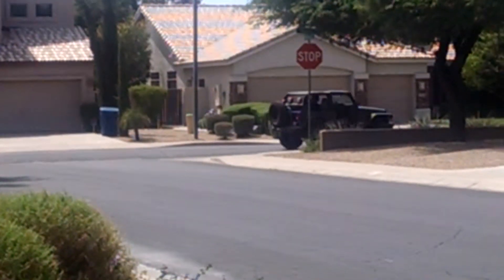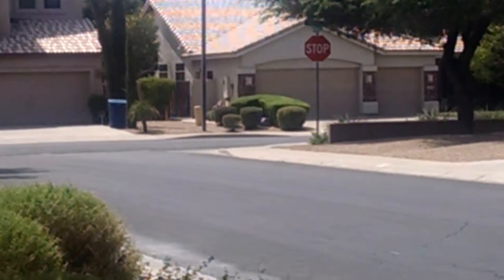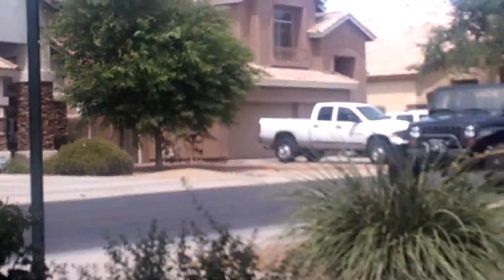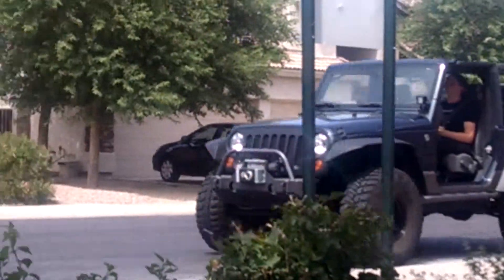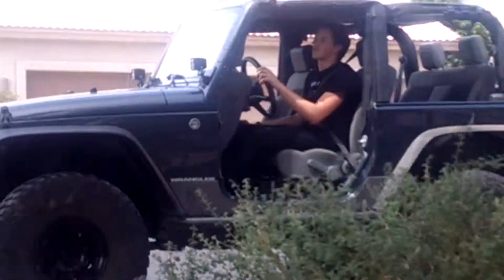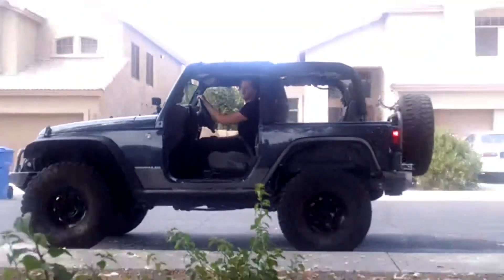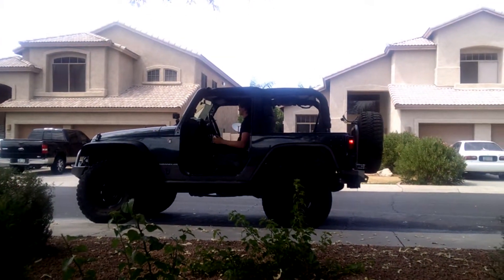August 11, 2015